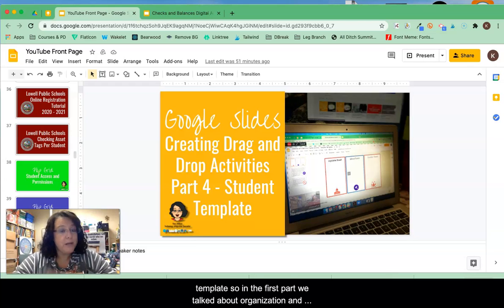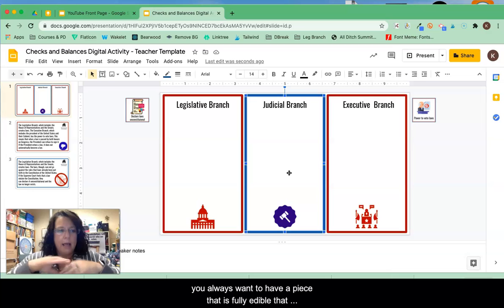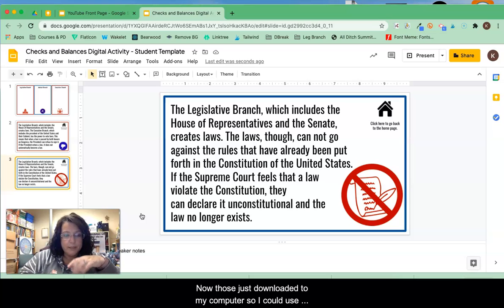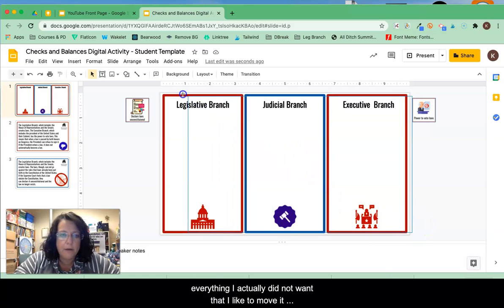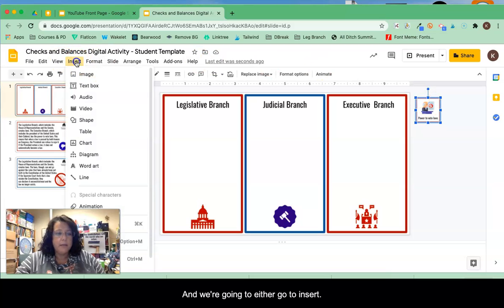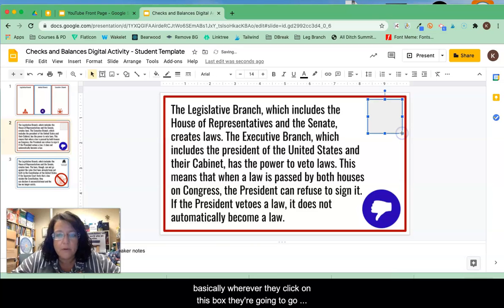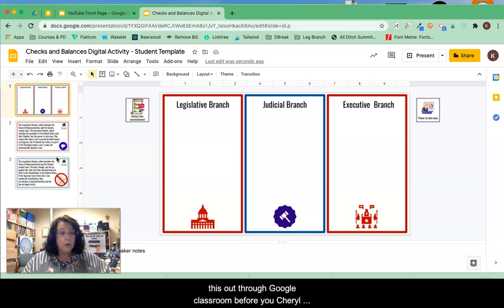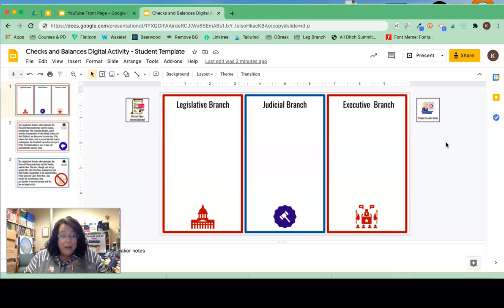Google Slides Creating Drag and Drop Activities - Part 4 - Student Template